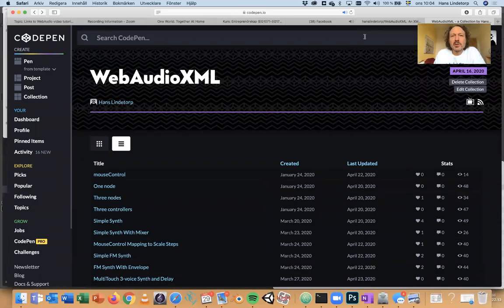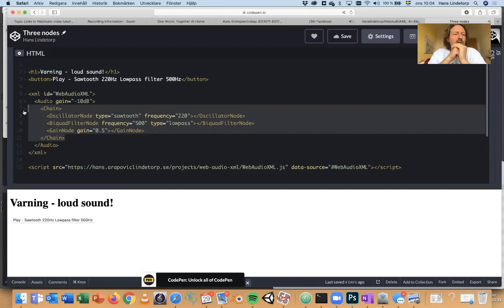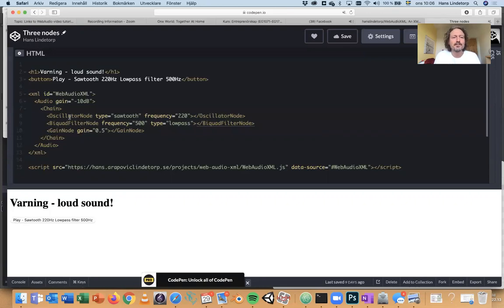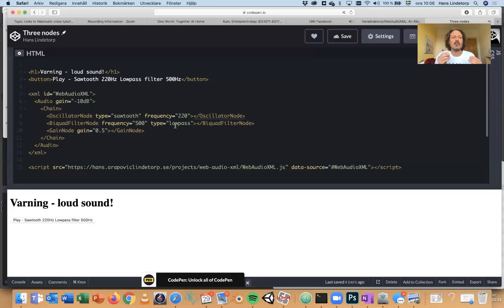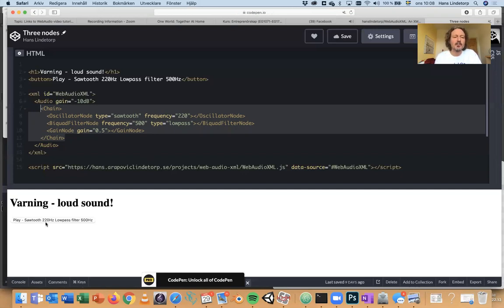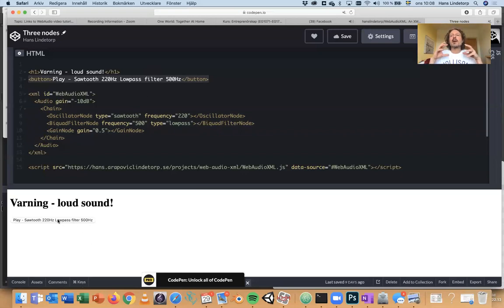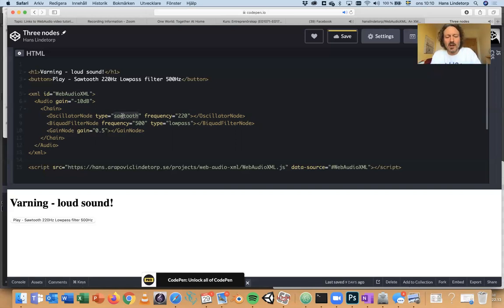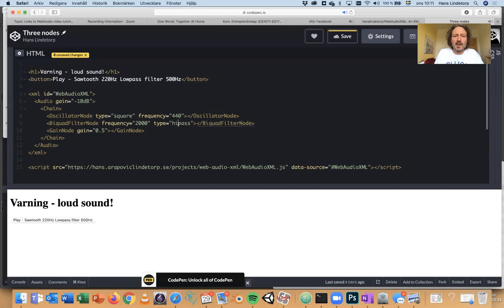#3 WebAudioXML - Chain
How to connect audio nodes in a chain like a channel in a mixer console or a signal path in a synthesizer.

WebAudioXML makes it possible to build Web Audio Applications using XML to create audio nodes, managing audio signal routing and mapping external variables to control audio parameters. The project a part of my PhD and is available at GitHub. Please feel free to use it, contribute and participate in the development. It's not possible to buy or license the code nor to expect any warranties or support, but don't hesitate to contact me via LinkedIn or my research page on Facebook if you share my passion for sound and music computing.